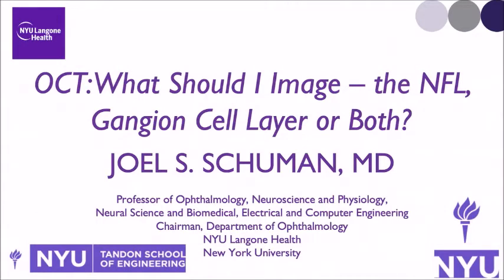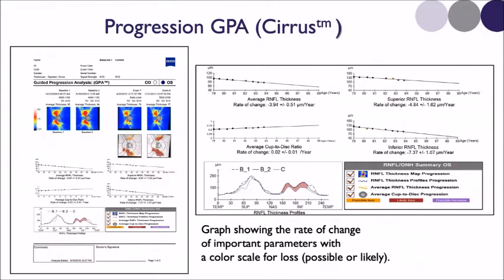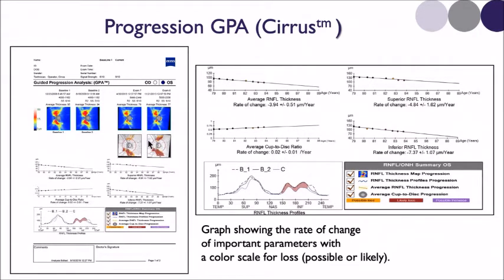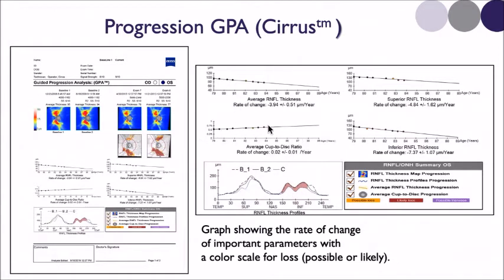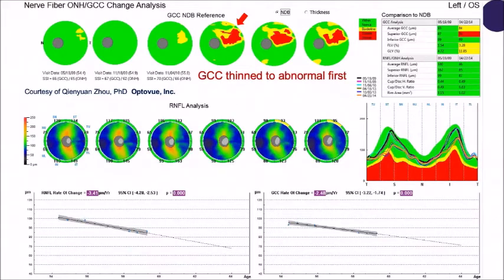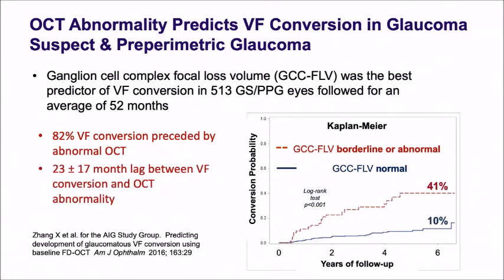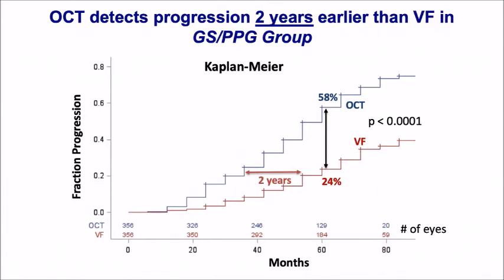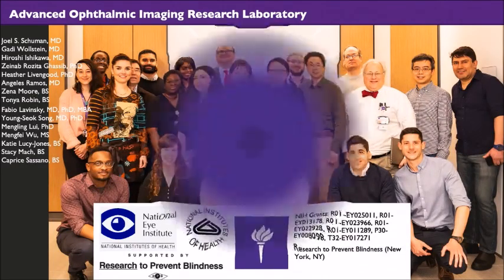OCT: What should I image –NFL, ganglion cell or both?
NEW YORK — At OSN New York 2019, Joel S. Schuman, MD, FACS, discusses the use of OCT for glaucoma. Monitoring the ganglion cell layer, the nerve fiber layer and the visual field is important, especially in advanced glaucoma, he said.